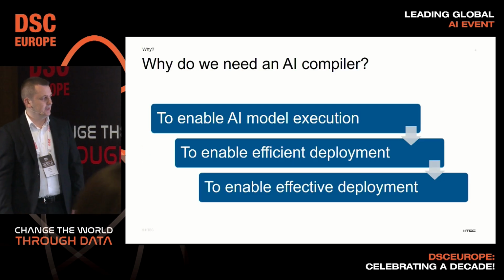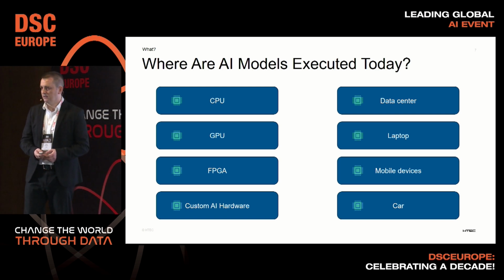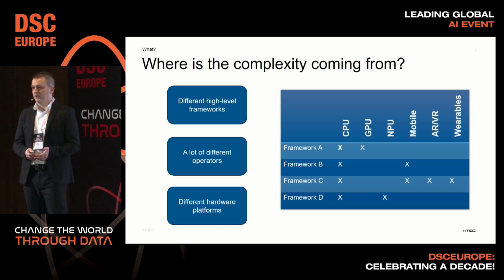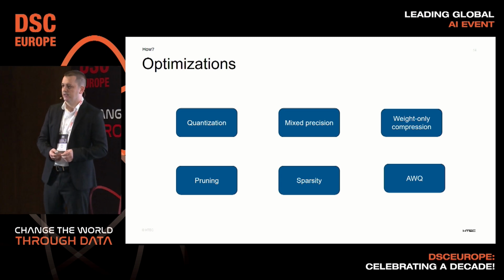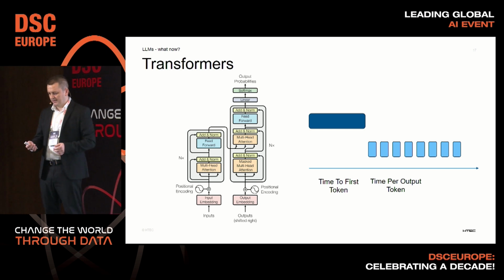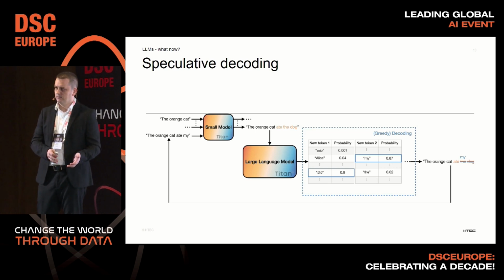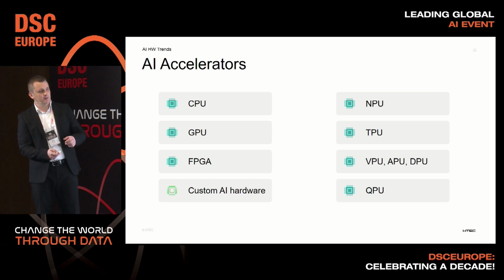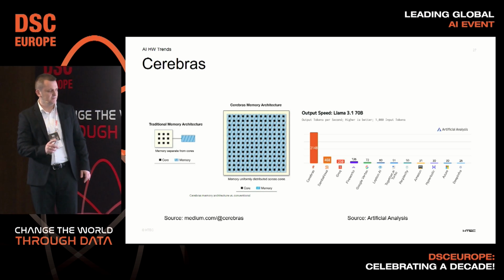Optimizing AI Inference with ML Compilers & Hardware | Milan Stankic | DSC EUROPE 24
In his talk, Milan explored the critical role of machine learning compilers and hardware innovations in optimizing AI inference. He discussed the growing complexity of large language models (LLMs) and the increasing demand for efficient inference.Milan explained how ML compilers translate high-level model descriptions into optimized hardware instructions to maximize performance and efficiency. He addressed the challenges posed by LLMs, such as high computational and memory requirements, and presented strategies to overcome these hurdles through hardware advancements and compiler optimizations. He also highlighted the latest trends in AI inference, including the use of specialized hardware like GPUs, NPUs, and custom accelerators, shaping the future of AI deployment.

This talk by Milan Stankic was held on November 20th at DSC EUROPE 24 in Belgrade.